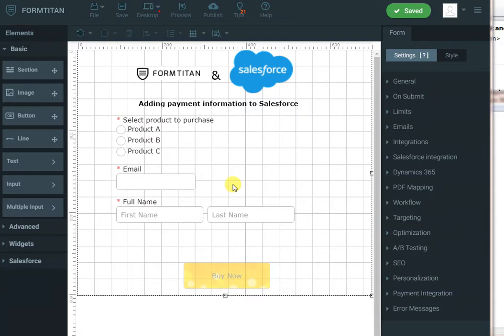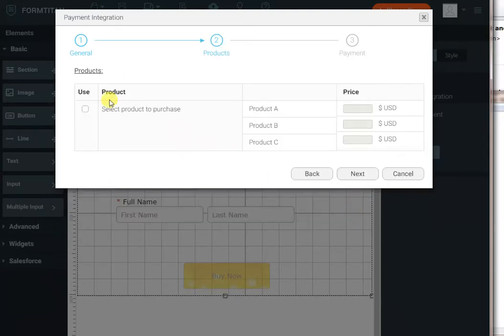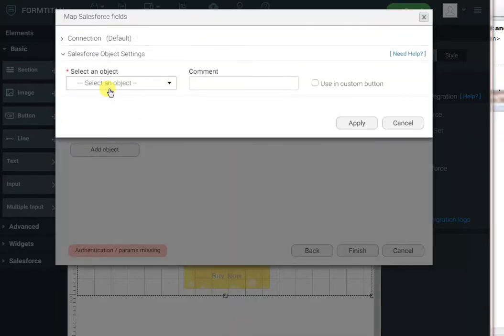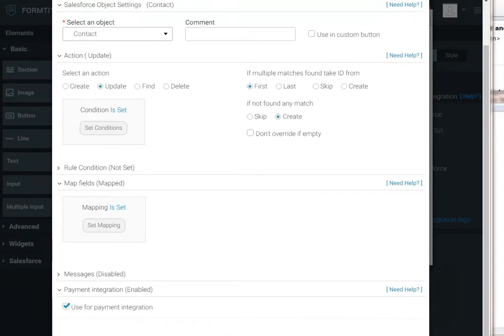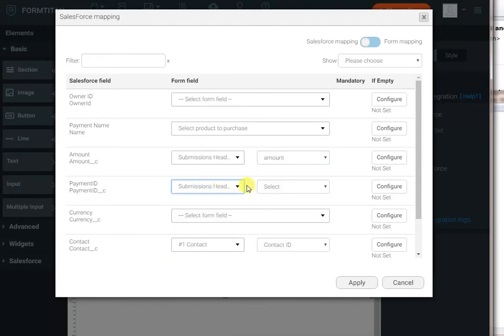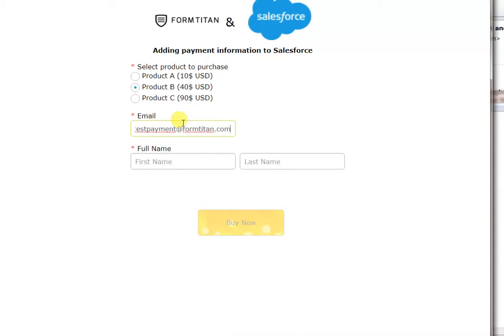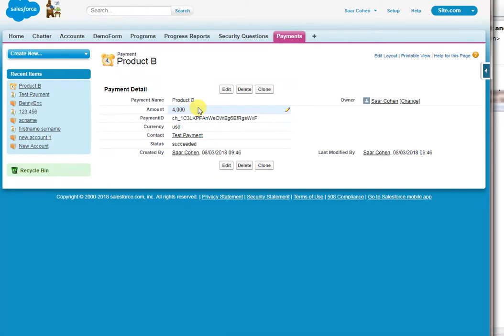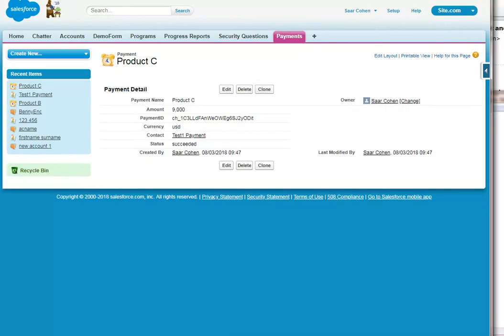FormTitan & Salesforce - Payment and Contact creation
Accept payment from end-users, create or update a contact in Salesforce and associate a custom Payment object with that contact.